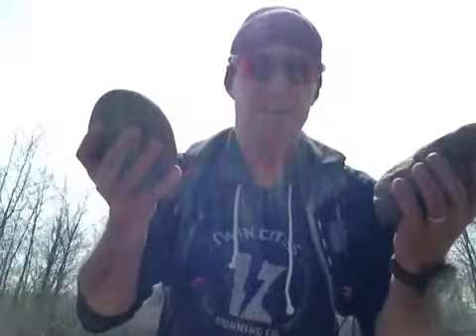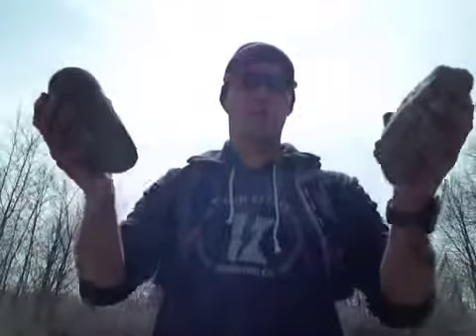Trail running shoulder circuit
Here is a weight lifting routine for shoulders specific to trail running.  UMTR April Newsletter